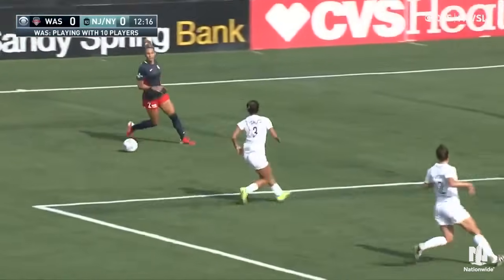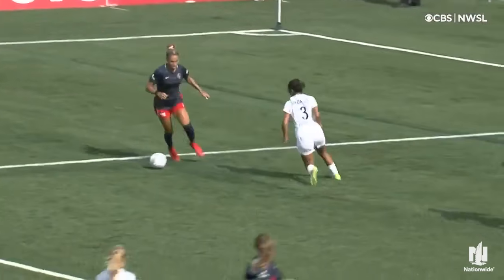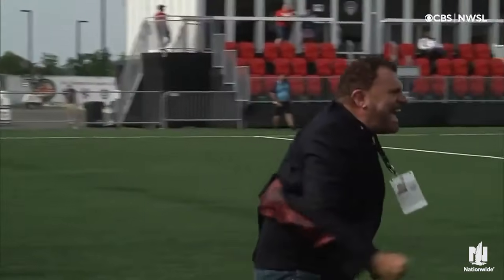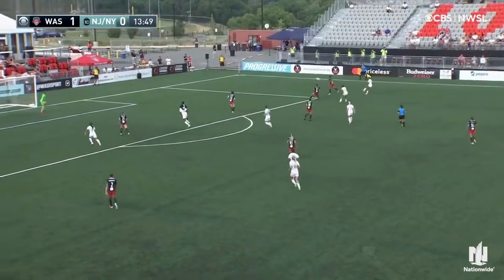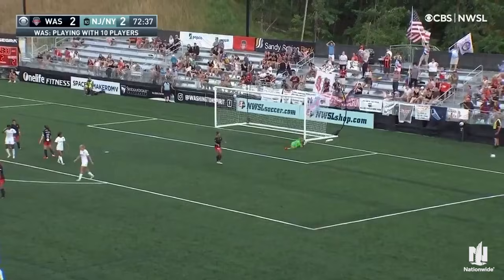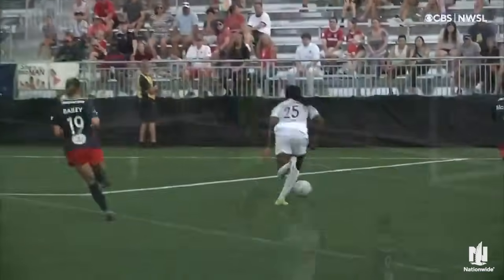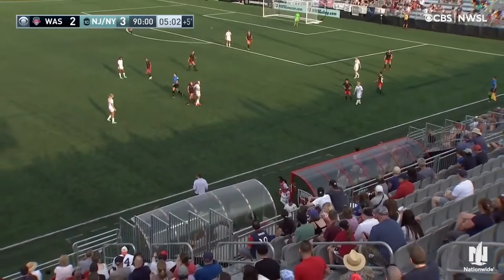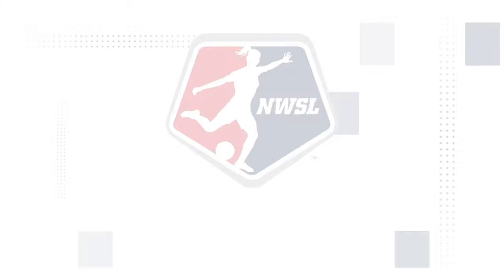Washington Spirit vs. NJ/NY Gotham FC | July 18, 2021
After a Washington red card in the 7' it was an action packed game that resulted in a 3-2 Gotham victory over the Spirit. Nahomi Kawasumi, McCall Zerboni and Margaret Purce registered goals for NJ/NY while Trinity Rodman and Ashley Sanchez each scored for the Spirit. Gotham's Caprice Dydasco and Ifeoma Onumonu notched assists while Andi Sullivan of Washington registered an assist.

For more information about the NWSL, including the latest news, the 2021 schedule, and more,